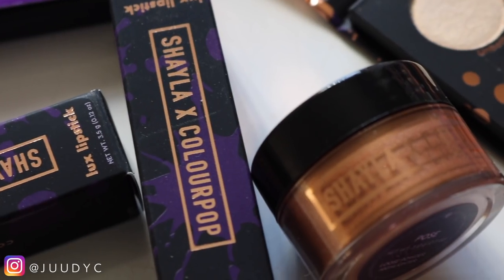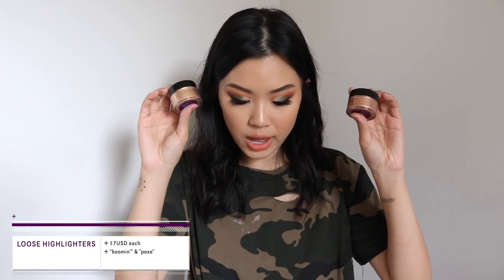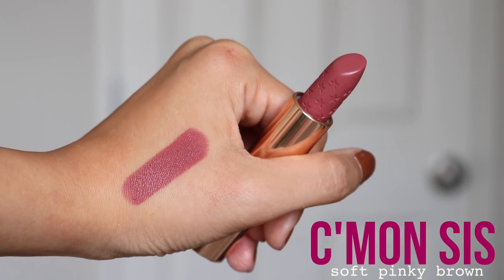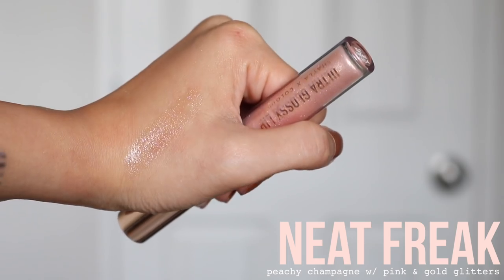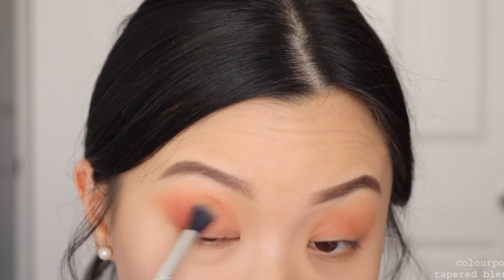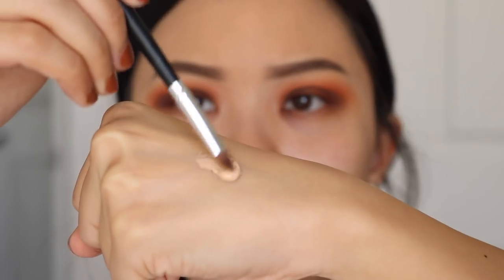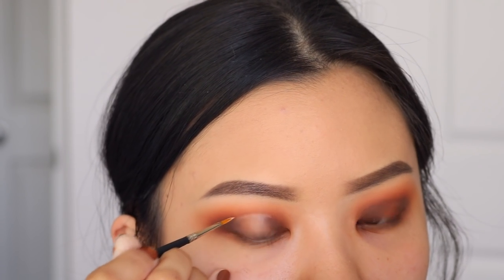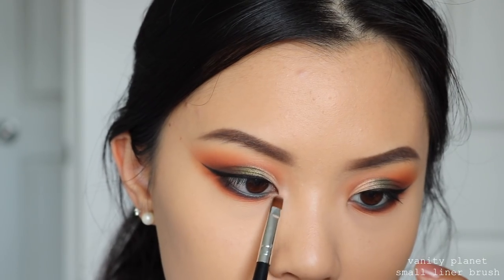COLOURPOP X MAKEUPSHAYLA • 3 Looks, Review & Swatches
TIME STAMPS

product info @ 1:36
palette review @ 3:08
lux lipstick review + dupe @ 6:44
lipgloss review @ 10:10
highlight review @ 10:44
swatches @ 13:02
demo #1 @ 13.27
demo #2 @ 17:35
demo #3 @ 23:17

this is a really looooong video, so grab a snack!
i haven’t been this excited for a collection in a while!! let me know what you guys think down below👇🏼

P.S. i haven been so busy with all the moving that I’m 1 month behind my youtube subscriptions, so when filming this video i didn’t watch shayla’s (or anyone else) video! so at the time, i didn’t know any of the back story of this collection or anyone else opinion!

INSTAGRAM ▹ @juudyc
SNAPCHAT ▹ @judychhyy

EQUIPMENT⤑

 BACKGROUND MUSIC ⤑